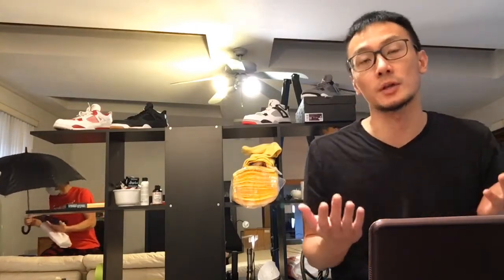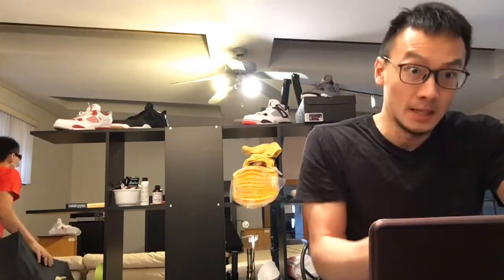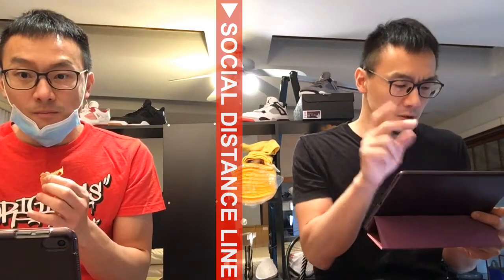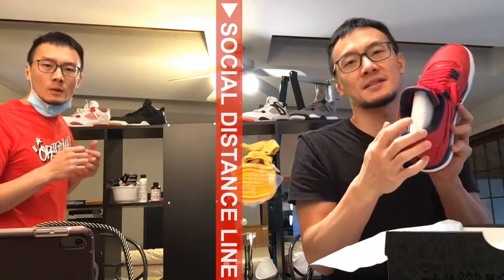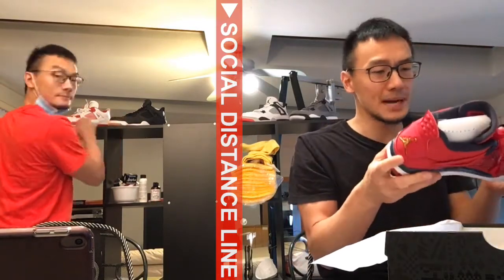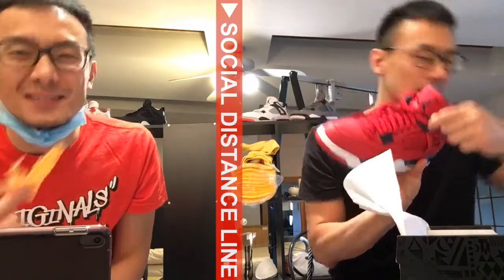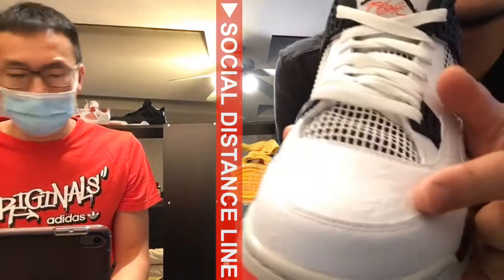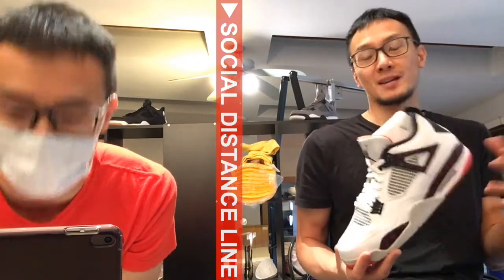AIR JORDAN 4 x UNION, CAP TITLES AND JORDAN 4 GIVEAWAY! | Sneaker Review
Returning 'NOT SO SPECIAL' Guest: Lee from Lee's ASMR

GOT YOUR ATTENTION? DON'T LIKE THE CAPS? SORRY.
Anyways, glad you are looking in this description box. This is actually a REAL JORDAN 4 GIVEAWAY (my collection, size 12, brand new in box...).

CONTEST OPEN TO ANYONE WITH A REAL YOUTUBE/INSTAGRAM ACCOUNT...NO BOTS ALLOWED.
There are TWO shoes that I reviewed in hand in this video, if you're interested at a chance of winning one of them, then follow the FIVE rules below:

3. Tag two friends on our Instagram post.
4. The most funniest, creative rap you can come up with for the Jordan 4 you want to win in the comments. You MUST include that shoe name/colour in your rap rhyme.

Ex: I took a fat L on the 14 TOROS, but then I got my clean hands on the Hyper ROYALS! (keep it short and sweet)

5. Let's get this YouTube video to 300 likes and I will start randomly selecting a winner for one of my new Air Jordan 4s once it reaches that mark! You can edit your rap as many times as you like, but needs to be before that 300 likes mark hits!

AND THAT IS IT. LET'S GO!!!

0:00 - UnfortunateLEE is Back!
3:00 - ‘First’ Air Jordan 4
4:57 - ‘Second’ Air Jordan 4
7:43 - UNIONS, CAPS TITLE...
14:38 - Closing thoughts & Shoutouts!
17:45 - Outro
18:34 - Deleted Scenes - “Extended Tedious Intro”

Check us out @sneaker.klinic on our Facebook and Instagram for more sneaker cleaning, general restoration, and custom work done for our clients!